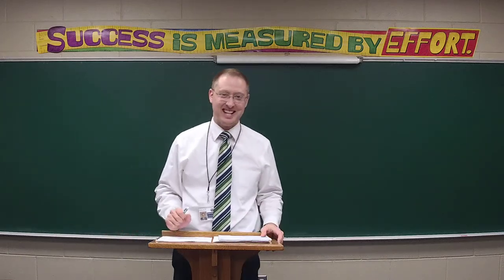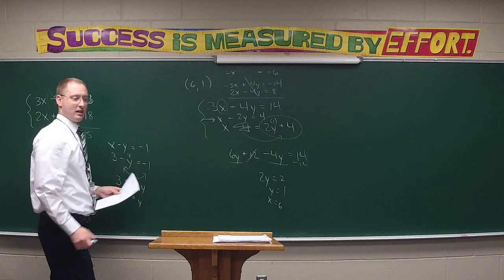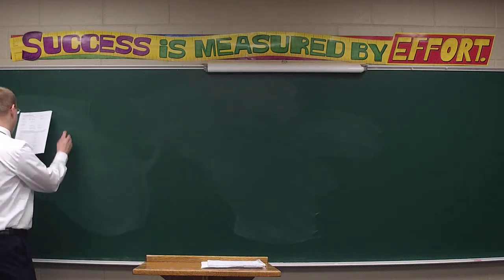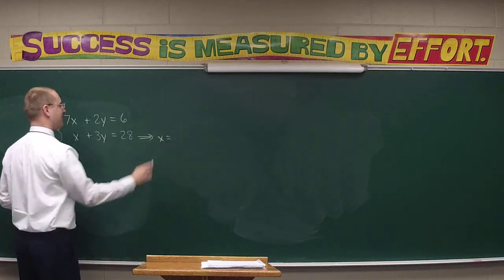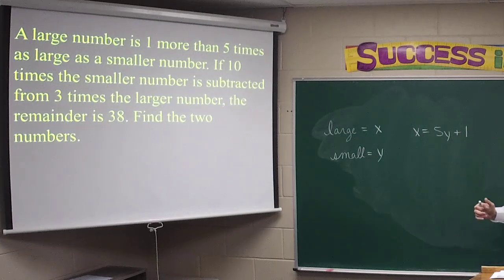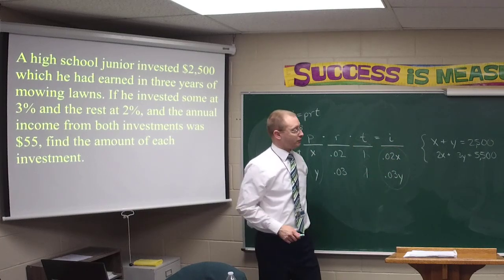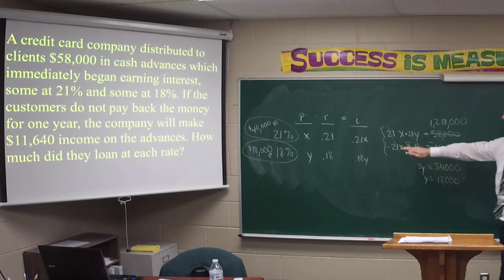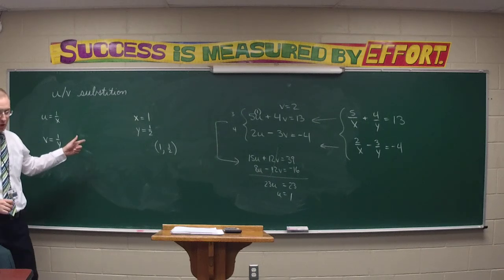Algebra II Lesson 124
Quiz 26 toward the beginning of the lesson
interest word problems using systems / systems with variable denominators